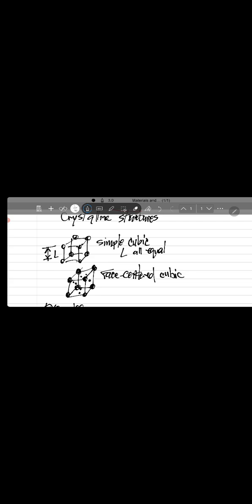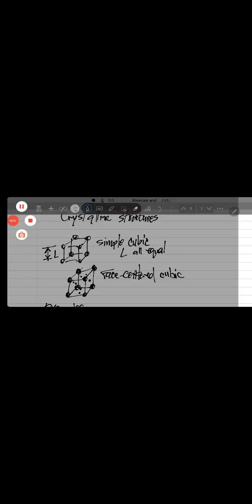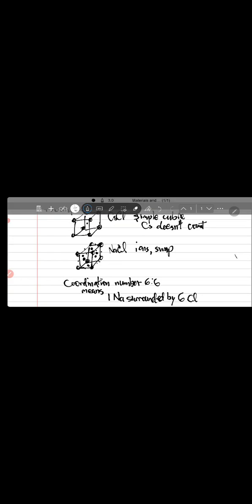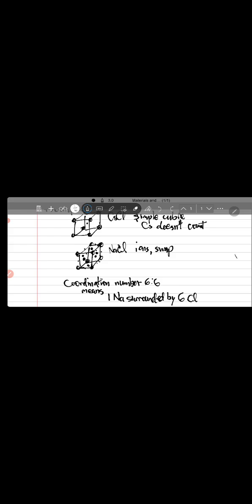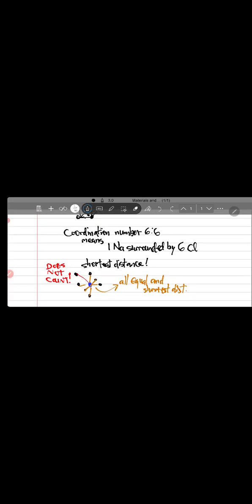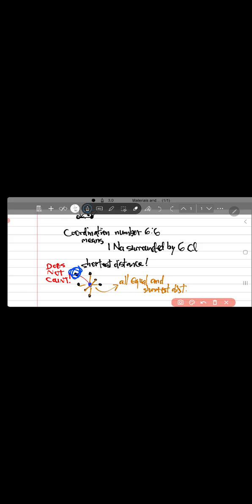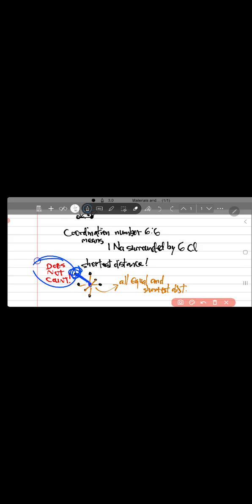material properties crystalline structures